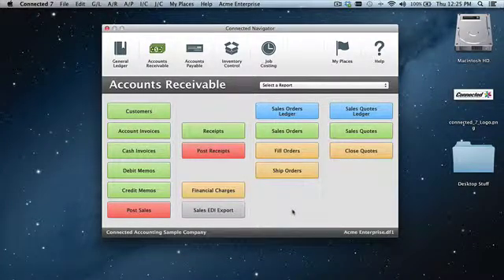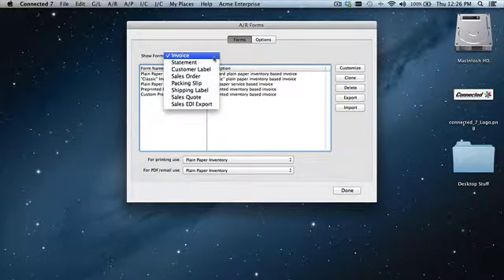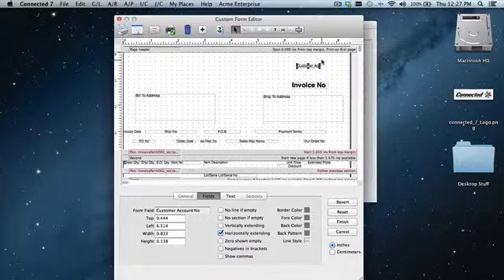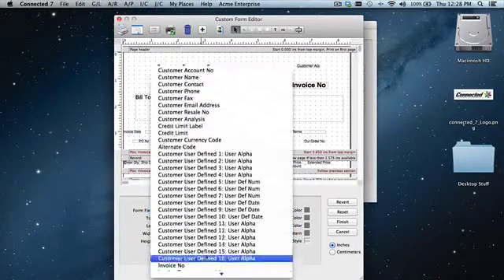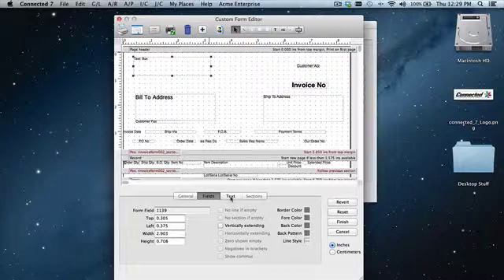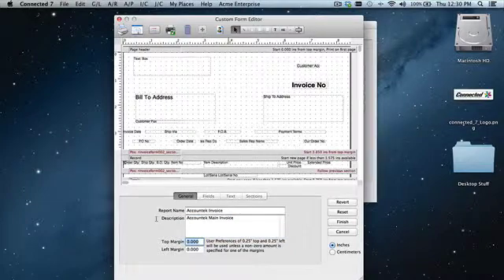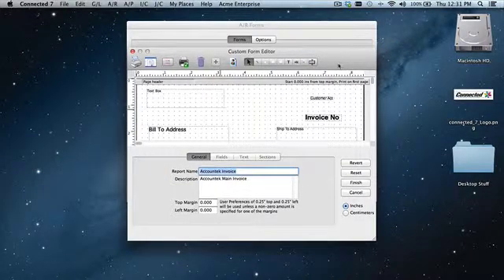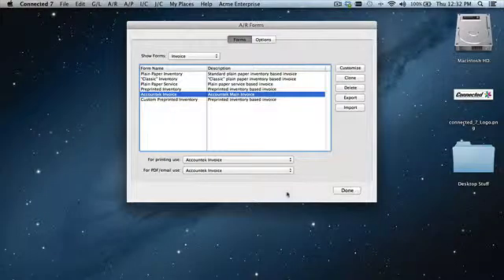Connected Accounting & ERP: Learn how to edit invoices, orders, checks, and PO's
This video shows how to do the basic form editing of forms in the Connected Accounting & ERP Software application.  Forms that can be edited are customer invoices, packing slips, purchase orders, quotes, checks, and customer orders.